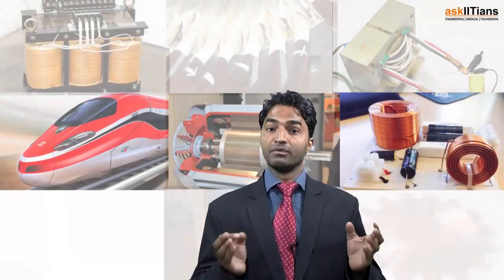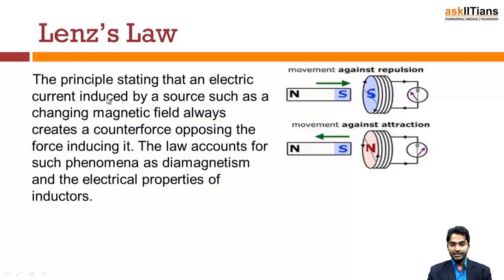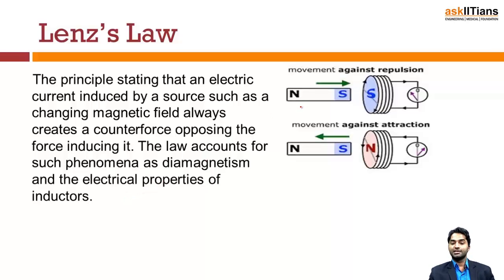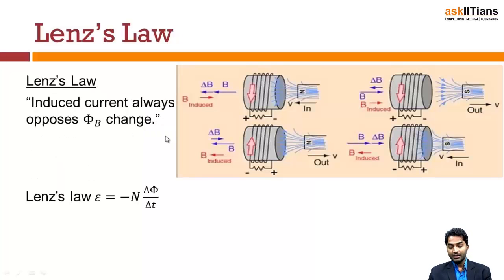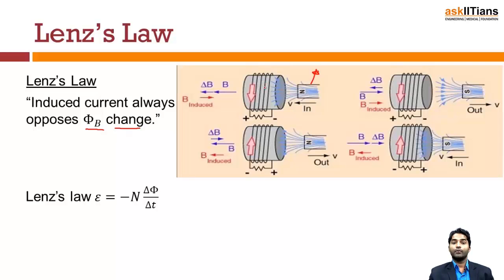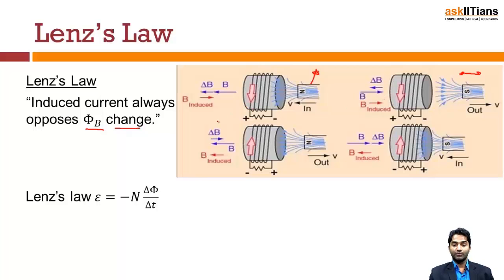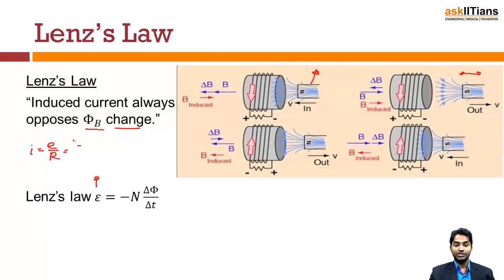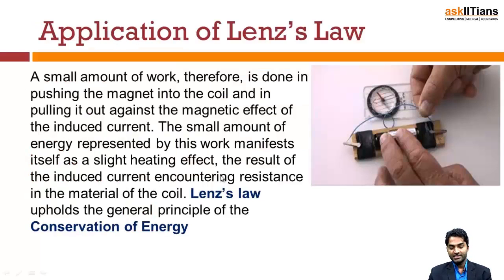Lenz Law: Introduction and application| Physics| Class 11| IIT JEE Main/Advanced| AIPMT | askIITians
Saurabh Kumar(M.Tech, DTU) continued about Lenz’ law, application of Lenz law, Eddy current, Types of Induction, Self Induction

Chapter Name -Electromagnetic Induction
Prepared by - Saurabh Kumar, M.Tech DCE, 4 Years of Exp., Physics
This chapter covers Faraday's laws of Electromagnetic Induction, ""Motional EMF: A cause of Magnetic flux change"", ""Lenz Law: Introduction and application"", ""Self-Induction and Mutual Inductance: Introduction and application"", Device Application based on Electromagnetic Induction, JEE - Problem Discussion

Buy this chapter and get all these features in one package:

1 Test paper with Video Solution - To Test your knowledge and to learn as how to answer the questions in exams